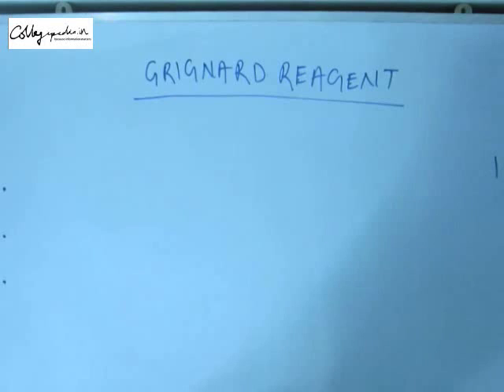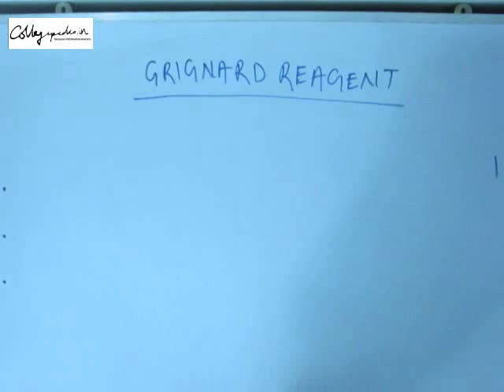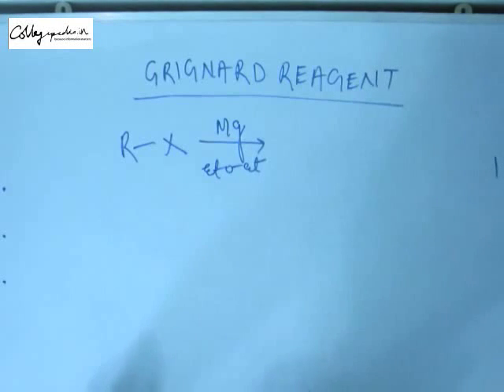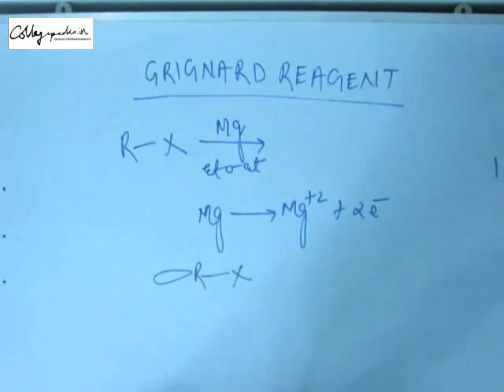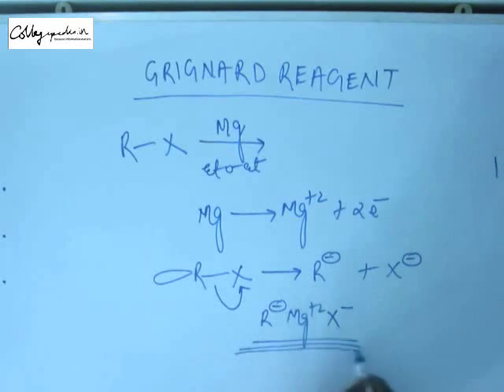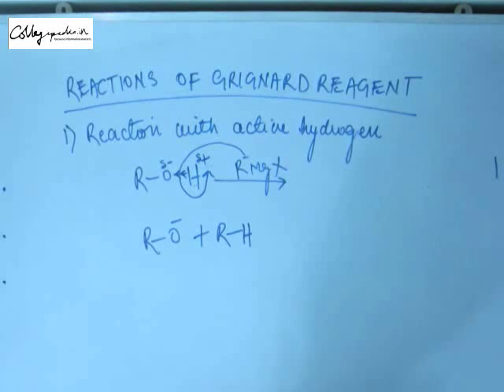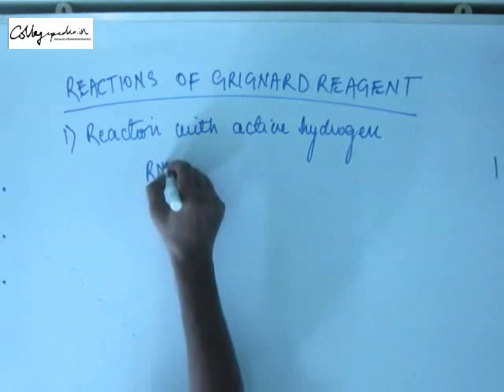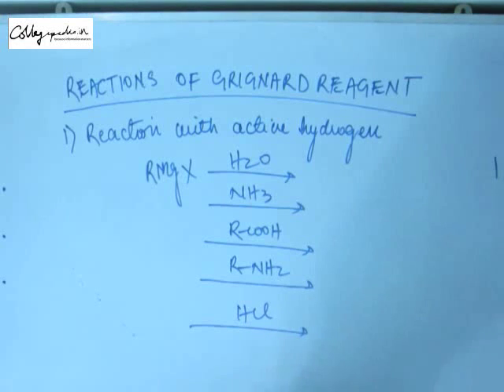Grignard Reagent Reaction, Lec 1, Organic Chem IIT JEE (Preparation, Reaction with active hydrogen)